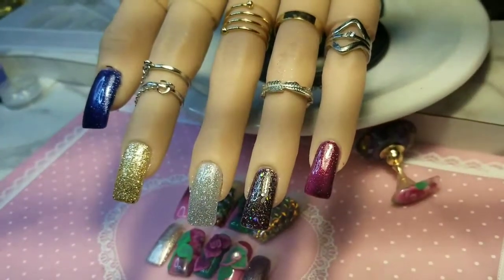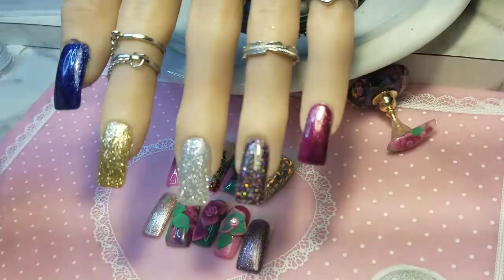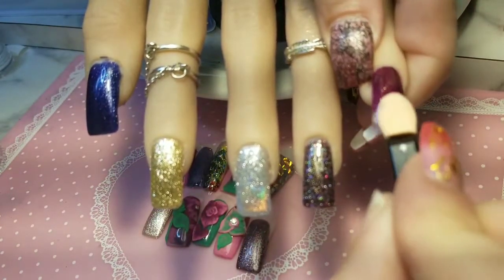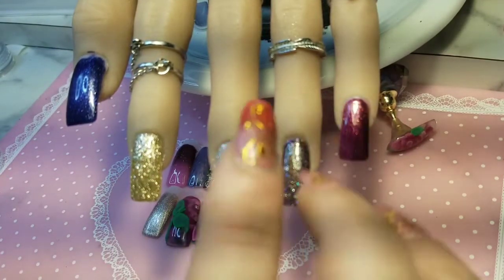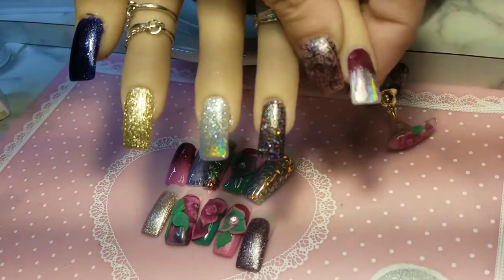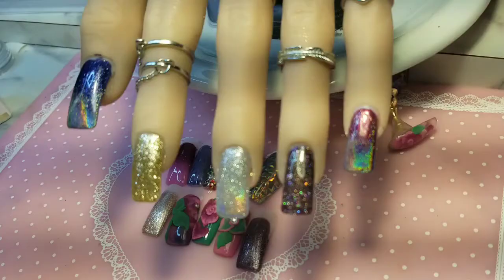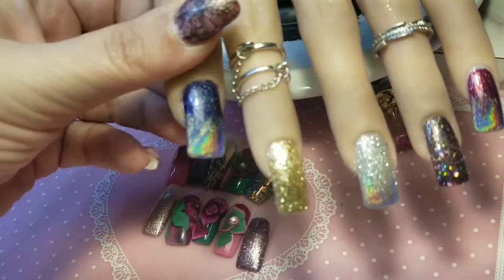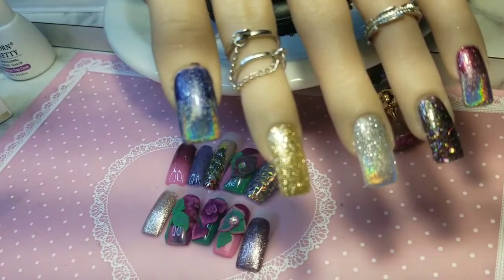Let's Do CHROME HOLO 2gether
Hello my Nail Divaz,

Holographic Chrome Nail Powder - iMethod Premium Salon Grade Rainbow Unicorn Mirror Effect Multi Chrome Manicure Pigment, 0.04oz/1g

And lastly I used Born Pretty No Wipe Top Coat which I got from aliexpress.com

US $3.03  20%OFF | BORN PRETTY Tempered Enhance Nail Base Coat Gel Polish Matte No Wipe Top Coat Soak Off Long Lasting Nail UV Gel Polish Lacquer